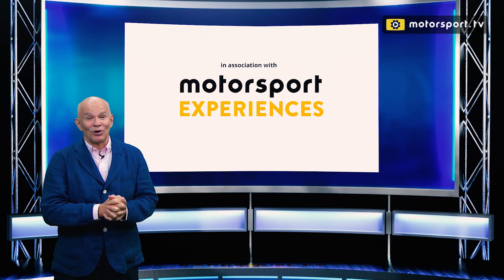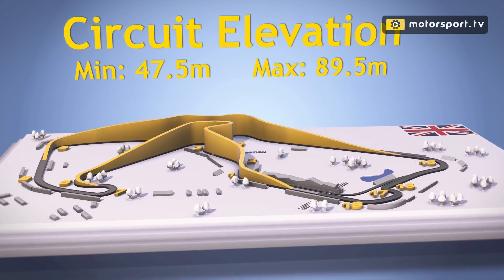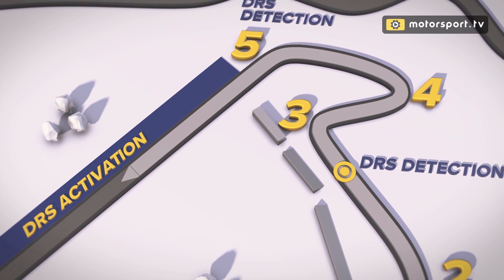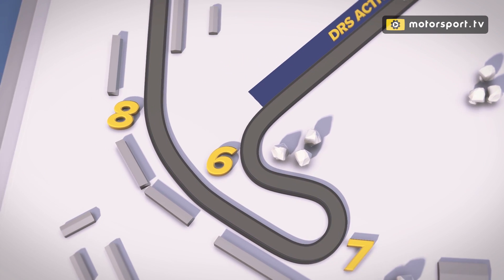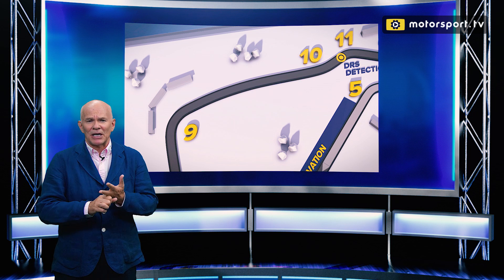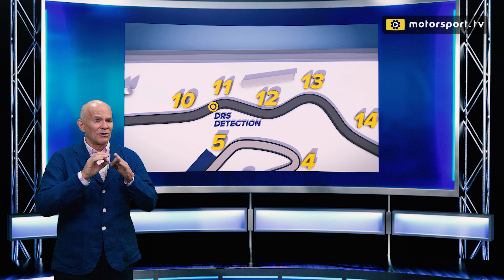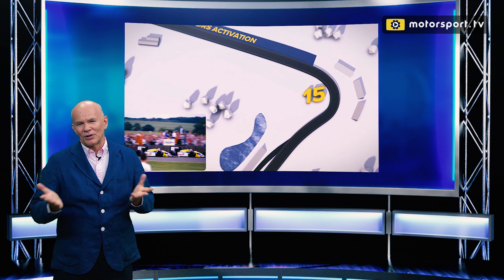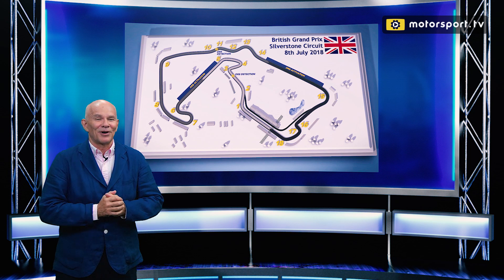The best places to watch at the British Grand Prix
Ahead of F1 making its way to Silverstone, Peter Windsor offers some tips on the best places for spectators to watch around the home of the British Grand Prix.